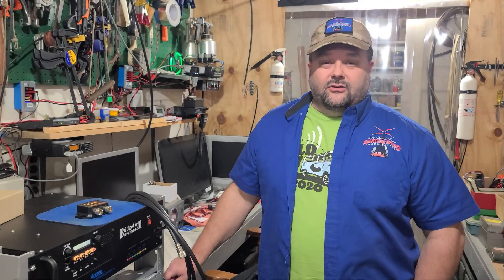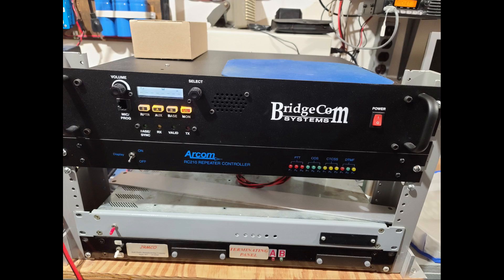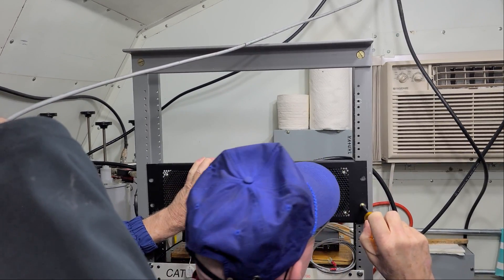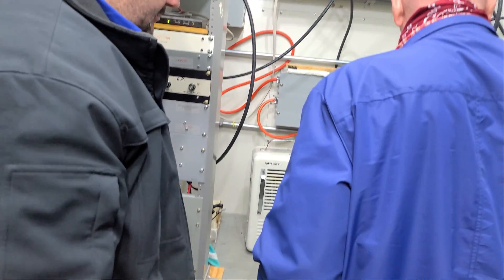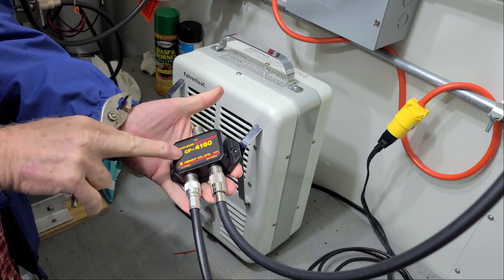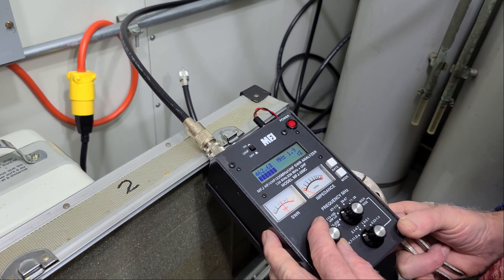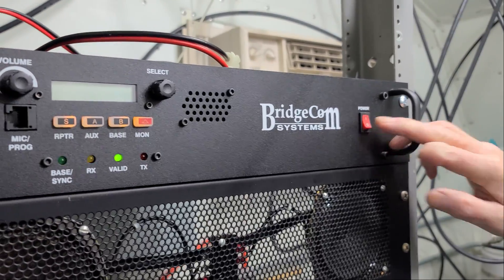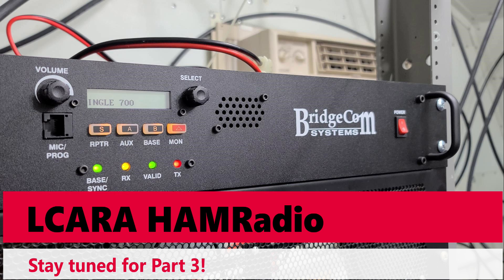LCARA HAM Radio: Deploying a GMRS Repeater Part 2 - Installing and Testing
Follow along as we install the GMRS repeater at our primary repeater shack and run some tests.

Echolink - AC4DM-R

Kentucky DStar Net:
Reflector 056B

Repeaters:
2M - 146.880 PL Tone 77Hz
70CM - 443.600 PL Tone 100Hz